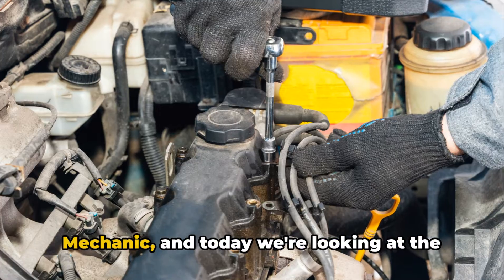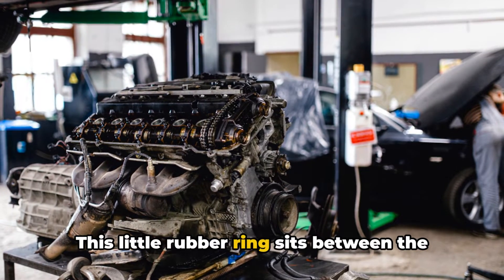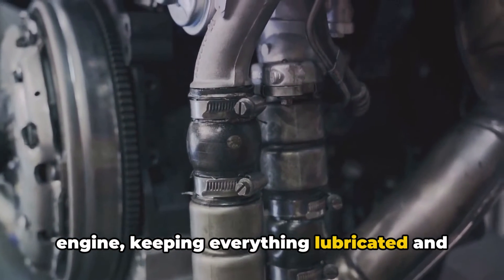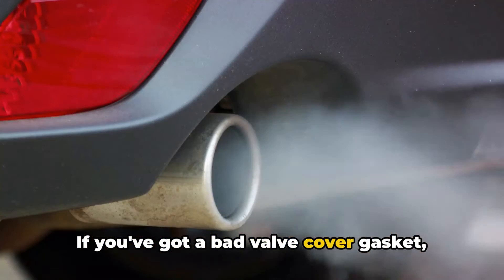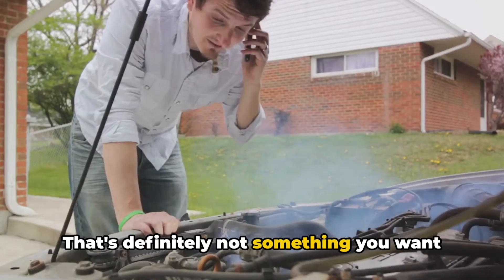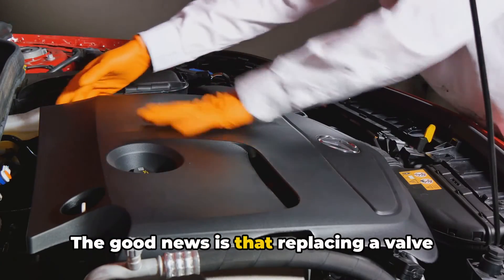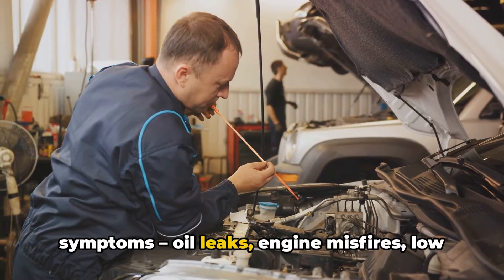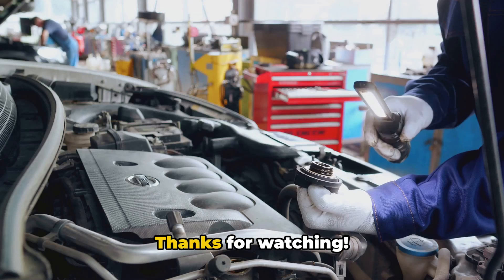Bad Valve Cover Gasket Symptoms: 5 Telltale Signs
Bad Valve Cover Gasket Symptoms. Learn the key signs and symptoms of a bad valve cover gasket in this informative video. If you're noticing oil leaks, engine misfires, low oil levels, a burning oil smell, or smoke coming from your engine bay, you may have a failing valve cover gasket. Discover what causes a valve cover gasket to leak and why it's crucial to address these issues promptly to prevent serious engine damage.

A valve cover gasket is a component found in internal combustion engines, serving as a seal between the valve cover and the engine cylinder head. It plays a crucial role in preventing oil leaks from the top of the engine. The valve cover itself is a metal or plastic cover that is bolted to the cylinder head, and its primary function is to cover the valves of the engine, protecting the valve train and camshaft(s) in overhead cam engines. The gasket ensures that the oil circulating within the engine to lubricate these parts does not escape out of the valve cover, maintaining optimal engine performance and cleanliness.

Valve cover gaskets are made from various materials, including rubber, cork, silicone, or a combination of materials, designed to withstand the high temperatures and chemical exposure within the engine environment. Over time, these gaskets can degrade due to the harsh conditions, leading to oil leaks. When this happens, it's necessary to replace the valve cover gasket to prevent engine damage and ensure continued efficient operation. Replacing a valve cover gasket is a common maintenance task and is relatively straightforward in many vehicles, though the complexity can vary depending on the engine design.

In this video, we discuss:

1. What a valve cover gasket is and its role in your engine
2 .The most common symptoms of a bad valve cover gasket
3. How oil leaks can lead to engine misfires and low oil levels
4. Why you should have a professional mechanic replace a faulty gasket

Don't let a bad valve cover gasket ruin your engine. Learn to recognize the signs and symptoms early and take action to keep your vehicle running smoothly. If you suspect your valve cover gasket is leaking or failing, consult a trusted mechanic to diagnose and fix the problem before it leads to costly repairs.